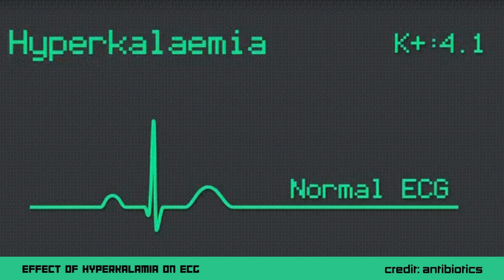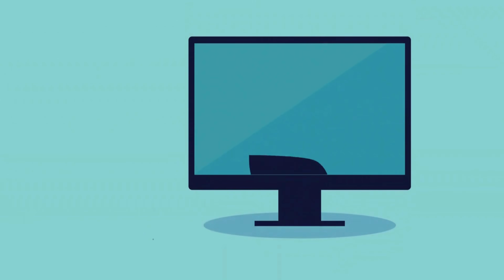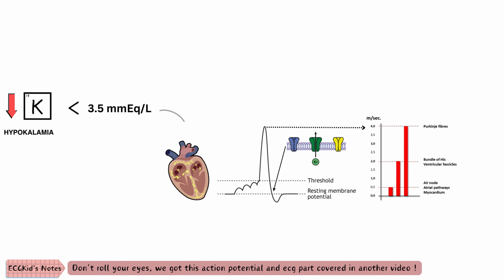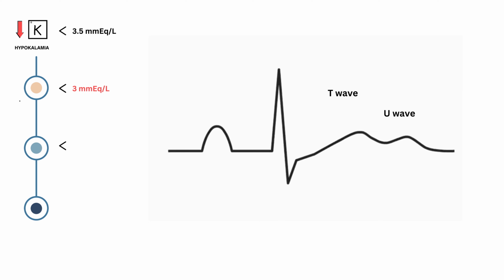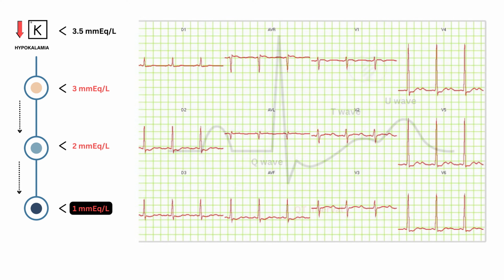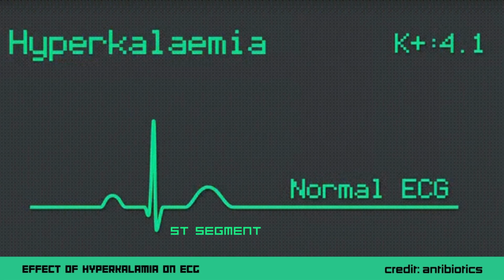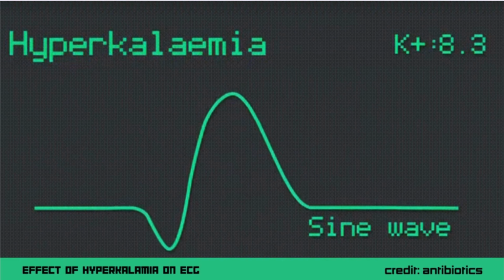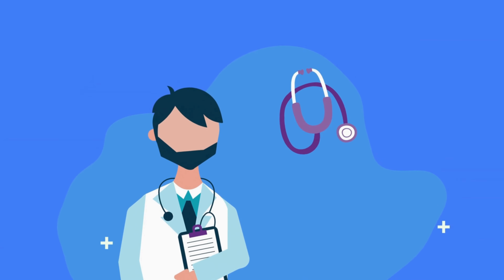Master ECG: Spot Potassium Abnormalities from Hypo to Hyperkalemia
In this video, we will talk about the how changes in potassium levels in our body affect our heart and how these changes menifest on ECG. we will talk about hypokalemia and hyperkalemia, respectively.
 By understanding these electrocardiographic patterns, you will be better equipped to recognize and interpret ECGs in clinical practice. Let's get started!
OUTLINE
0:00 Intro
0:30 What is hypo & Hyperkalemia?
0:58 Hypokalemia and ECG Changes
3:07 Hyperkalemia and ECG Changes
4:41 Next

we will guide you through a comprehensive analysis of real ECG tracings, breaking down complex concepts into easily understandable terms. By the end of this video, you'll gain valuable insights into recognizing and interpreting ECG manifestations of potassium imbalances, empowering you to make informed clinical decisions.

Don't miss out on this valuable educational resource! Hit play now and embark on a journey to master the ECG patterns of potassium abnormalities. Let's expand our knowledge and improve patient care together!